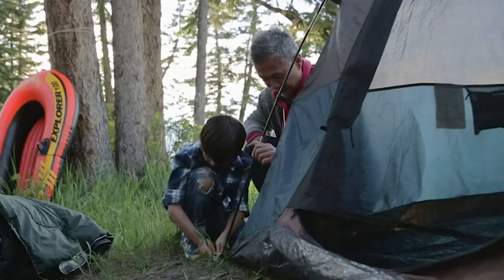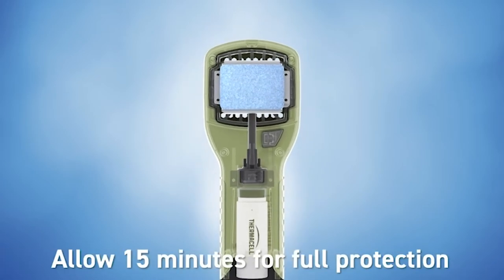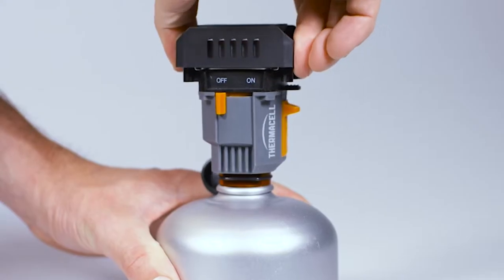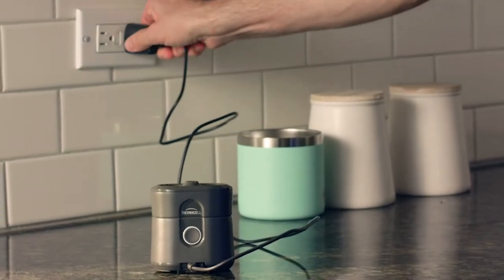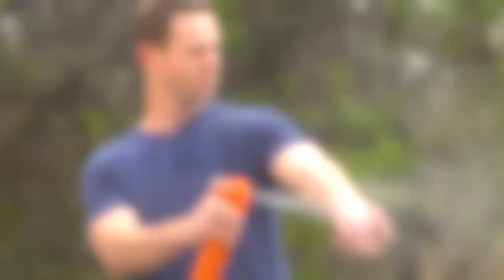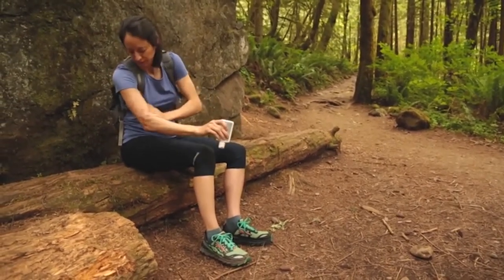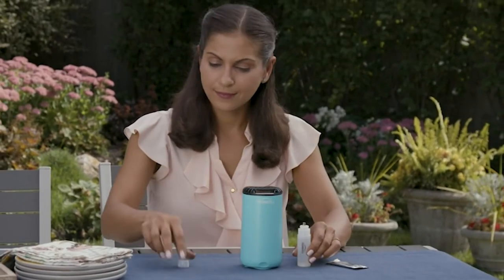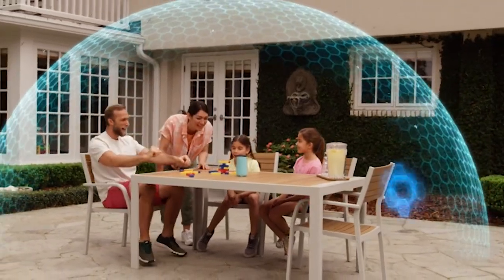Top 5 Best Insect Repellent for Comfortable Camping 2022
Are you looking for the best insect repellent for camping? In today's video, We have reviewed the top 5 best insect repellent from Amazon that will satisfy you.

1. Thermacell Portable Mosquito Repeller

2. Thermacell MR-BPR Backpacker Mosquito Repeller

3. Thermacell Radius Zone Mosquito Repellent

4. Sawyer Products 20% Picaridin Insect Repellent

5. Thermacell Patio Shield Mosquito Repeller

For comfortable camping bring the best insect repellent with you. This will remove insects and you can enjoy the night. Follow this review to choose the effective proven insect repellent.

There are various types of insect repellent around you. So it's confusing to select the right one. Insect repellent spray are convenient and you can carry simply. It will serve you long and keep the insects away from you.